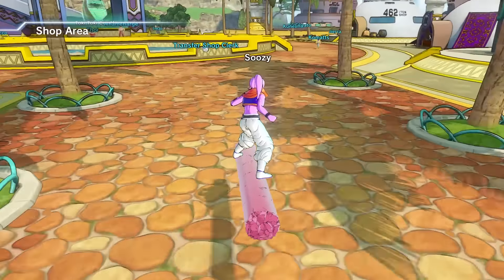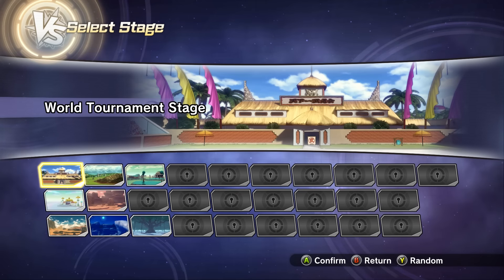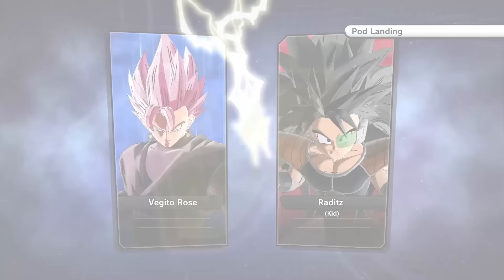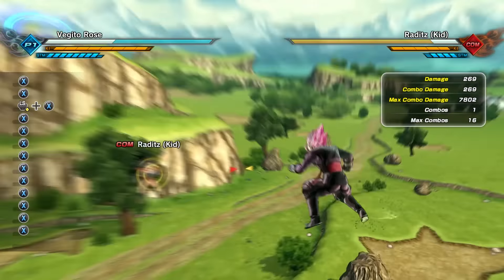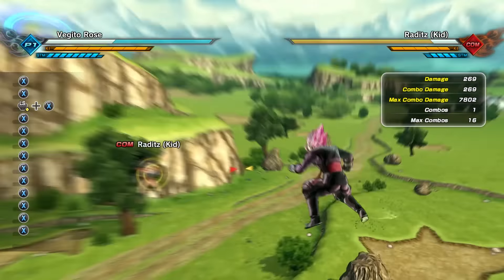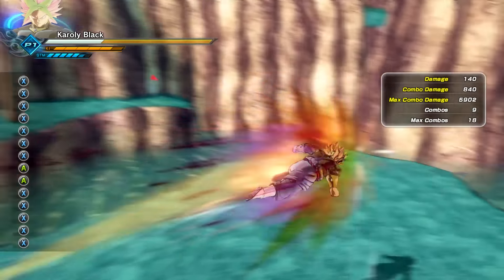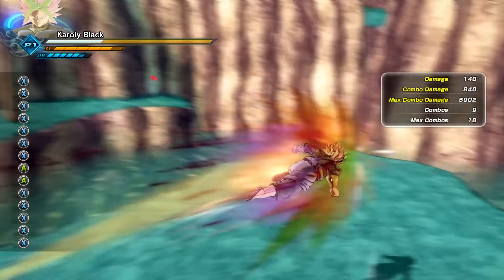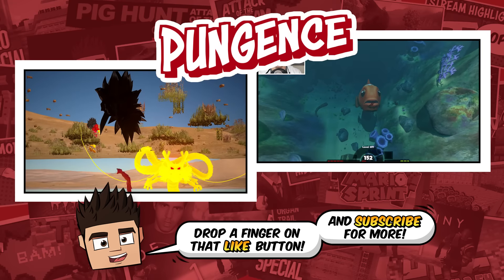VEGITO ROSE - Dragon Ball Xenoverse 2 Mods | Pungence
Dragon Ball Xenoverse Mods PC Gameplay! Vegito Rose and Karoli Black mods! Dragon Ball Xenoverse 2 is a game that adds an interesting plot twist to the Dragon Ball Z series!

Dragon Ball Xenoverse 2 is the sequel to Dragon Ball Xenoverse!  Dragon Ball Xenoverse 2 is a game based on the Dragon Ball Z series. After defeating Demigra, Mira, and Towa, it looks like there is a new threat! You create your own character as either a frieza, saiyan, majin, human, or namekian race. You will develop new skills as you get mentored by famous characters from the series. Outside of the main story, there are also side quests, PvP battles up to 3v3, and local multiplayer.
I hope you guys enjoyed this Dragon Ball Xenoverse 2 mods gameplay! You're awesome! :D

Vine: Pungence
Periscope: Pungence